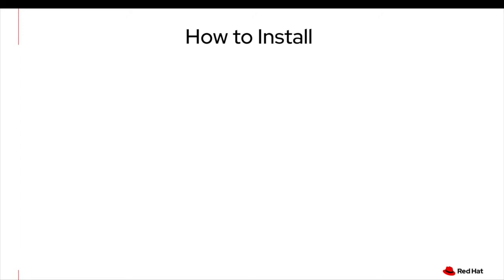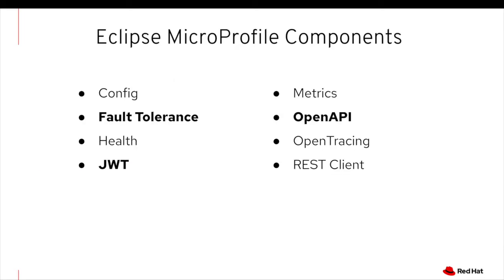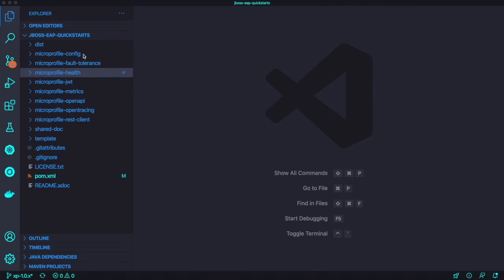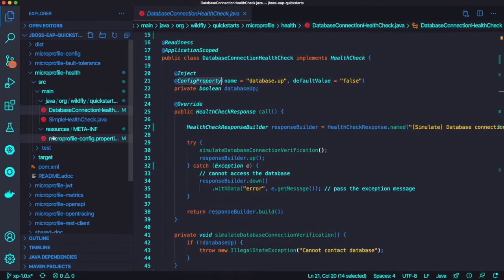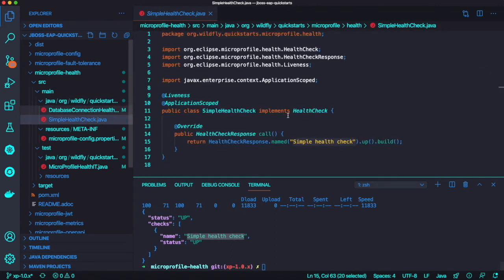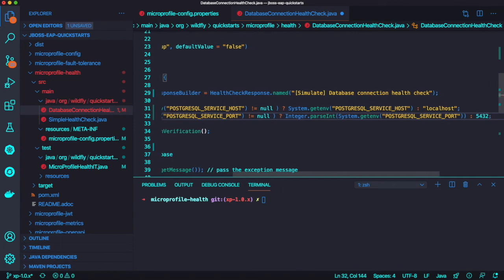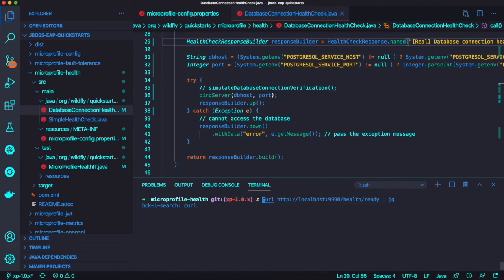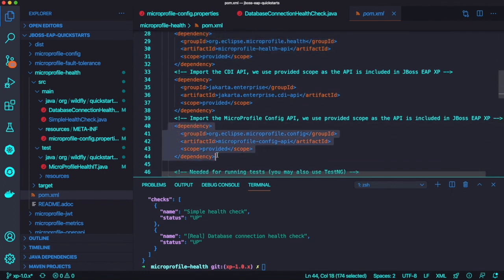How to Implement MicroProfile Application using Health Check - Part 1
This video showcases how you implement health-check functionality in MicroProfile application.